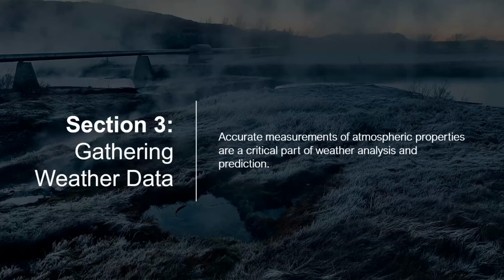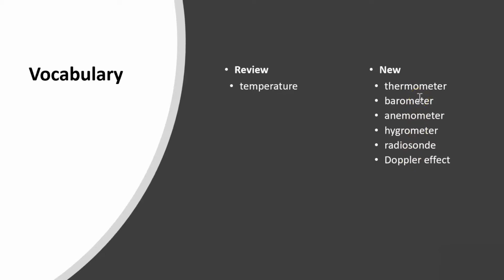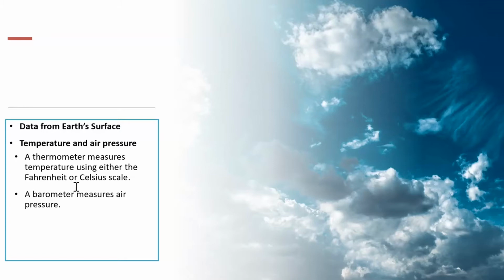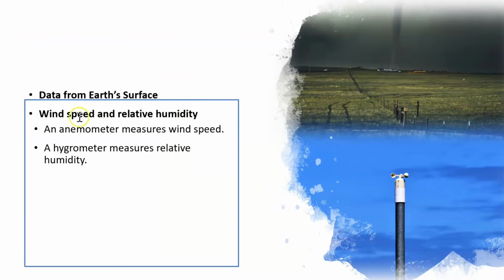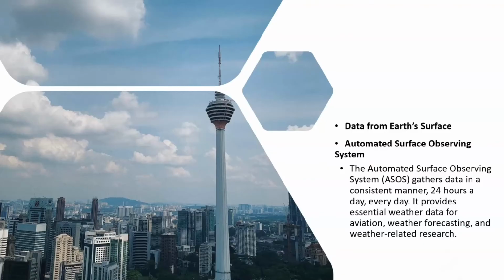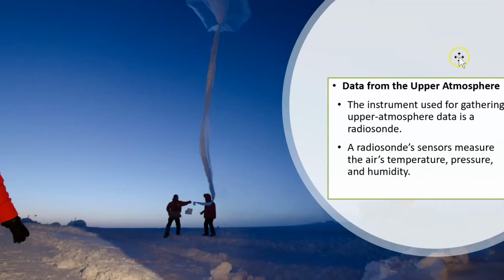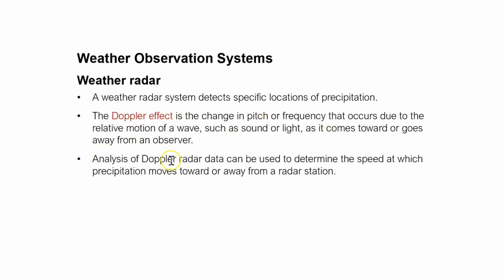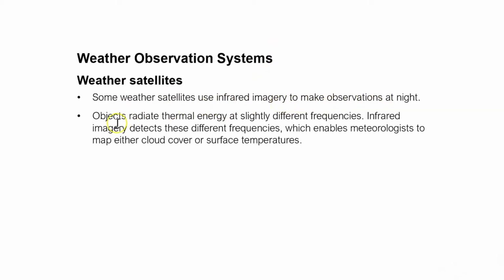Gathering Weather Data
Gathering Weather Data. This video covers chapter 12 section 3. In this video I talk about a number of different instruments used for gathering weather data. Enjoy!